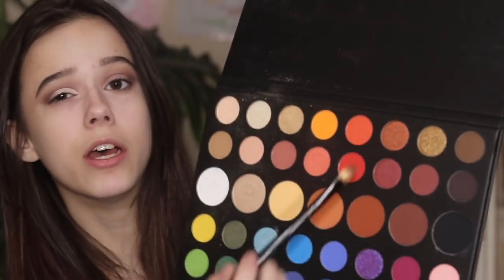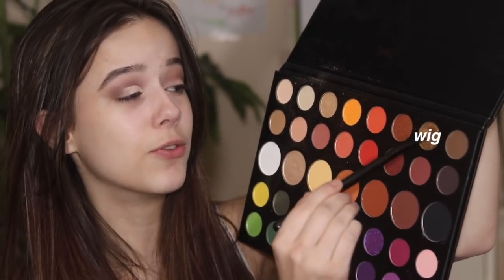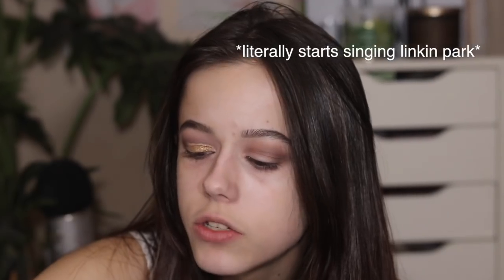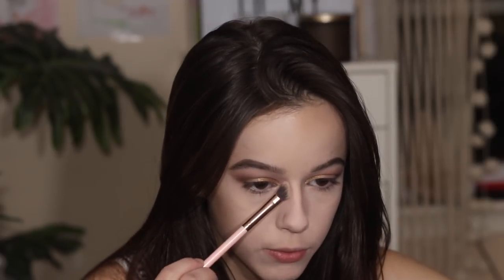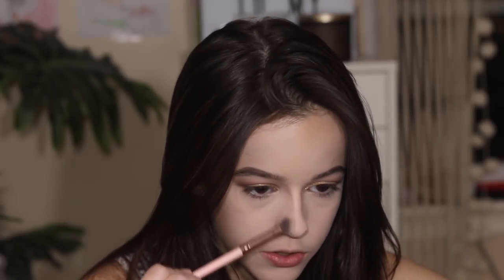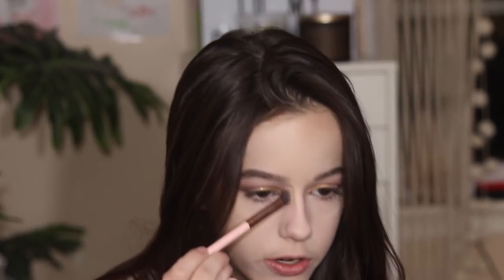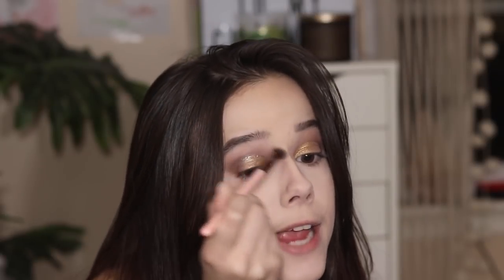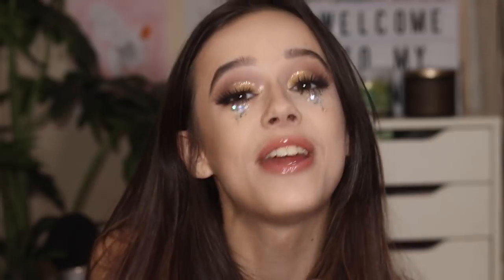NEW YEARS EVE 2018 FULL GLAM GLITTER TEARS TUTORIAL (GRWM)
HAPPY NEW YEAR GUYS!!! i hope you enjoy this New Years Eve look!!! i can't believe i really edited this whole thing in less than 12 hours gang sh!t!! i hope y'all's 2019 is amazing :) u deserve it

Featured in this New Years Eve 2018 Full Glam Glitter Tears Tutorial:

Urban Decay Heavy Metal Glitter Eyeliner - Midnight Cowboy
Morphe Prep & Set Makeup Setting Spray
Tatcha Silk Canvas Protective Primer
Huda Beauty Faux Mink Lash - Jade #13

send me fan art n letters!! i love that shi!! u might even make it on my wall :)
396 Washington St. #209
Wellesley, MA
02481

faq
age: 15
bday: feb 28
grade: 10
 how do you pronounce your last name?? : awe-ster-luh-nd
why do you swear? because i can lmfaoo
Camera: Canon Rebel t7i w/ a sigma lens
editor: final cut pro (and sometimes iMovie)

STALK ME
i’m most active on:::
main instagram: annikaosterlund_
 finsta: annikunt_spams